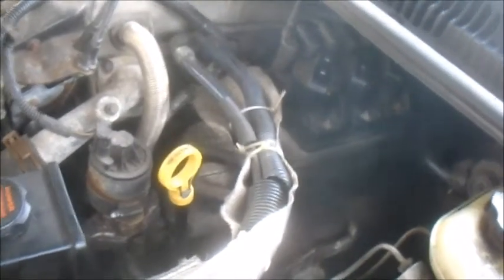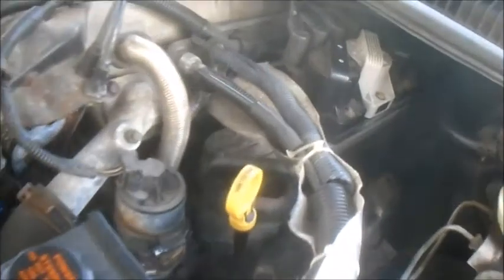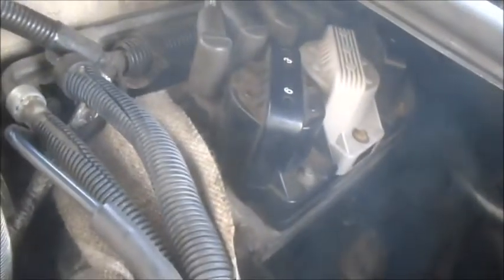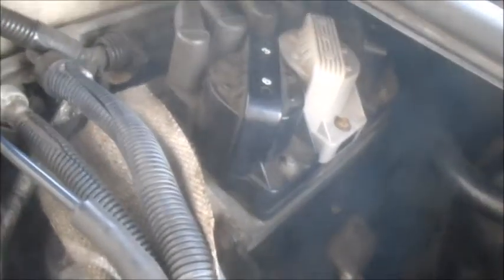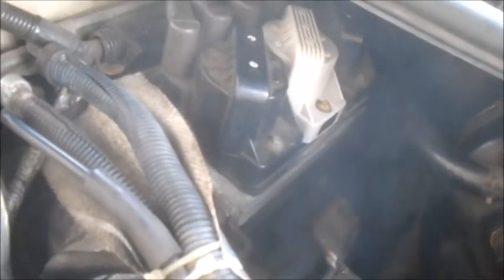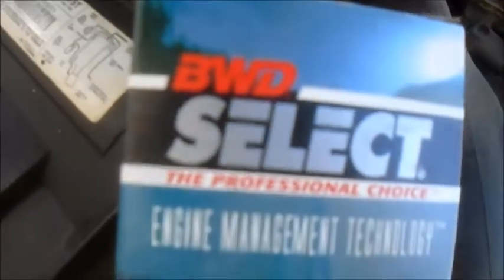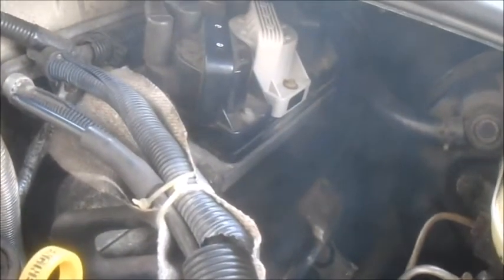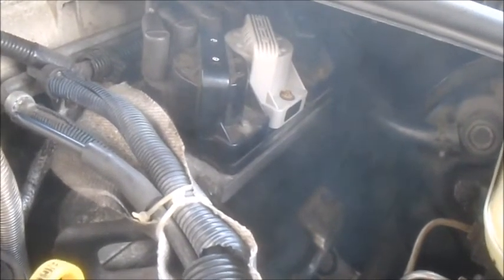Engine Misfire P0302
P0302  Misfire Cylinder #2 Check Wires. Then Pulled #2 Coil  wire and There Was No Spark Jumping Dead #2 Terminal